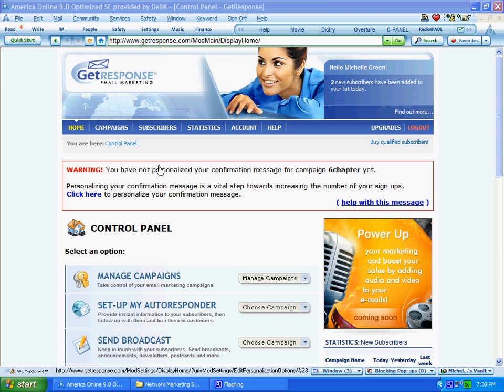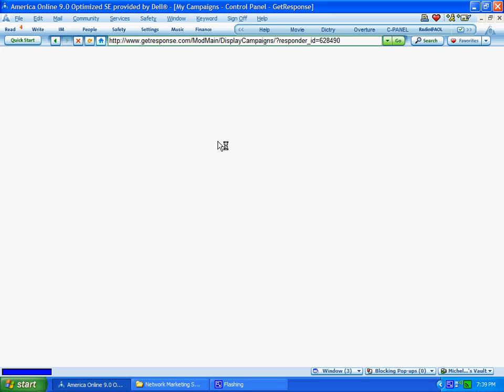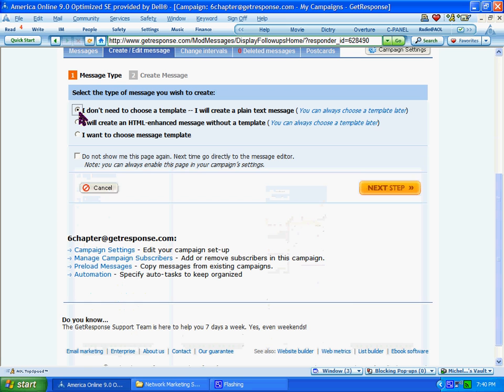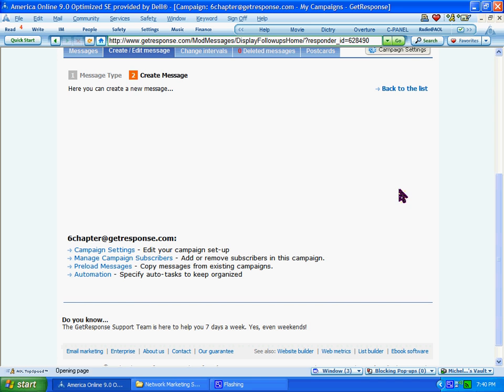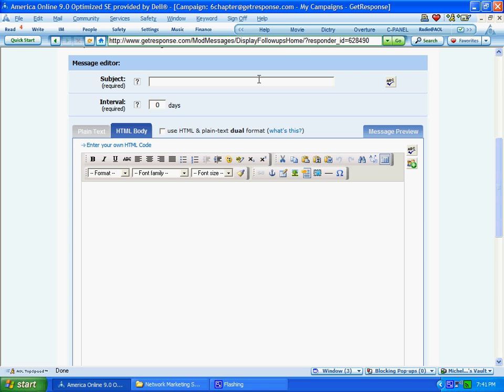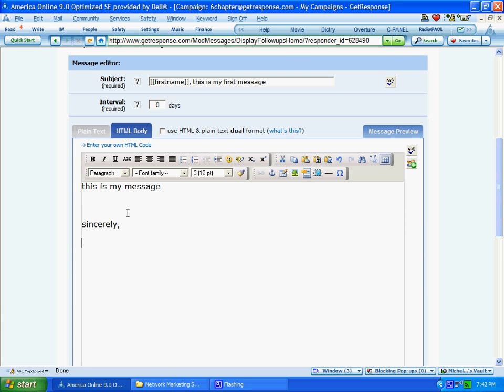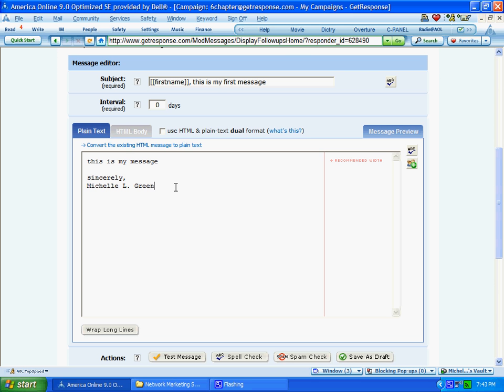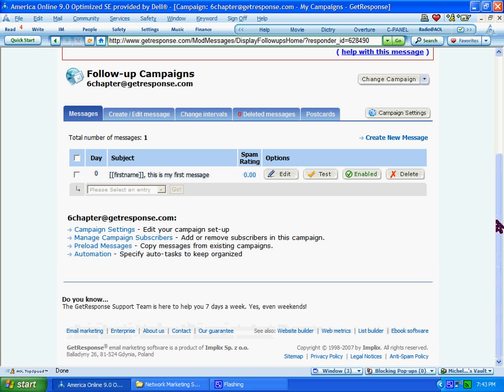How To Create Follow-up Messages In Get Response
This video tutorial will show you how to create autoresponder follow-up messages in get response.